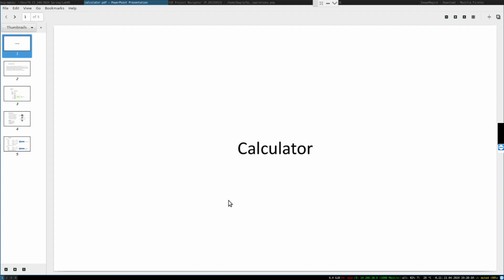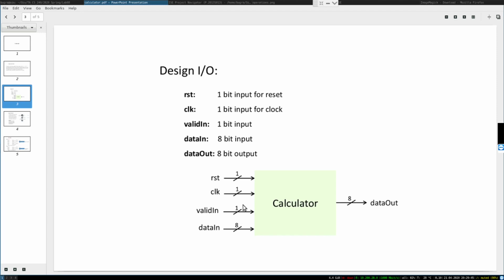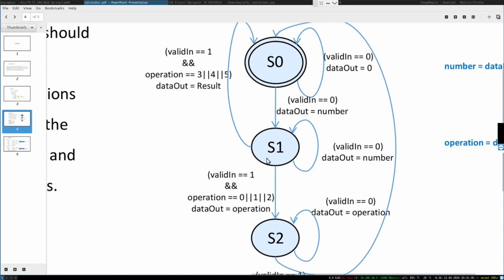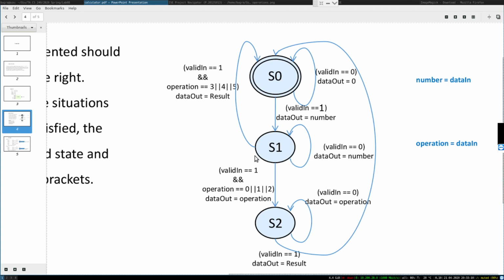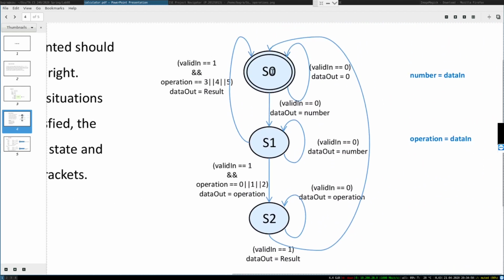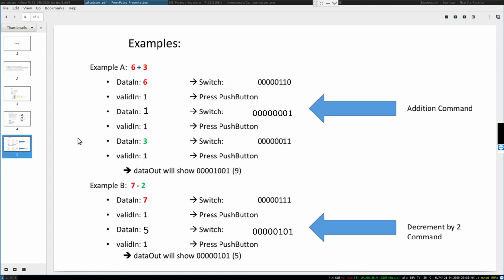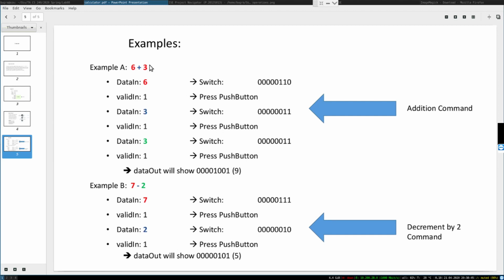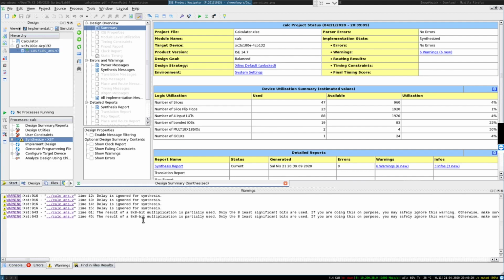OZU CS 240 2020 - Lab08 (Part1)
In this video we will take a look at the implementation details of a simple calculator.

After the details, we will see the synthesis of the design.

Finally we will see it running on an FPGA.